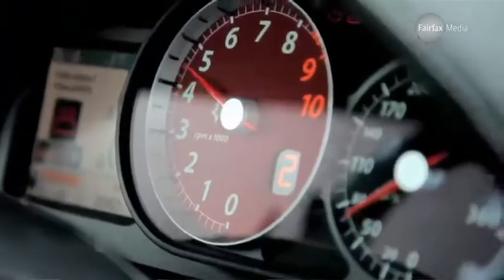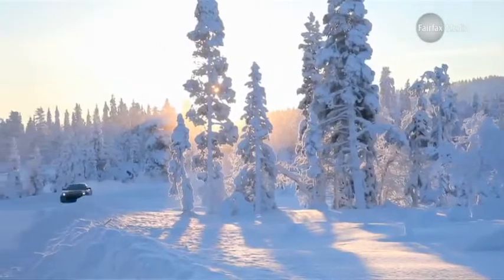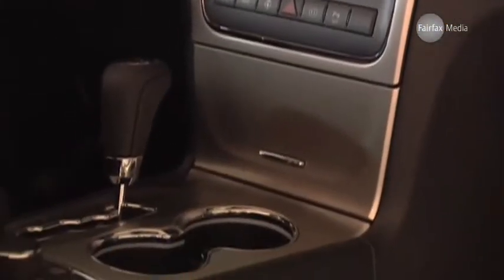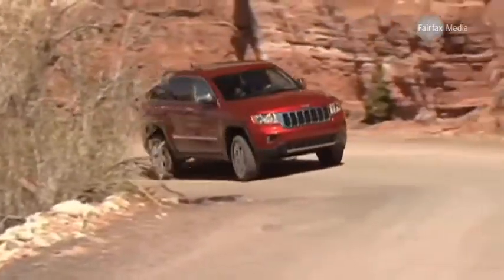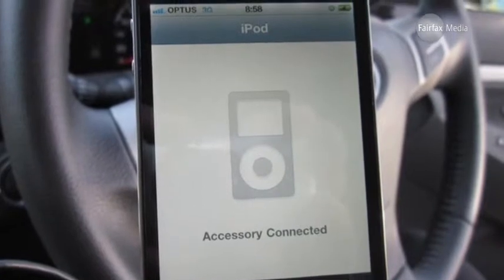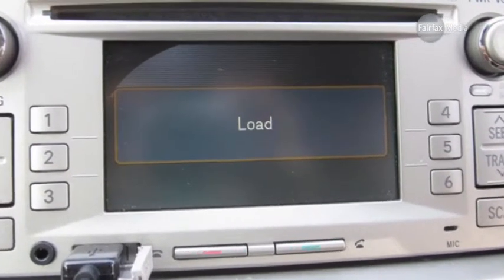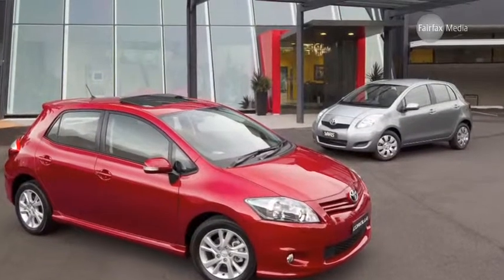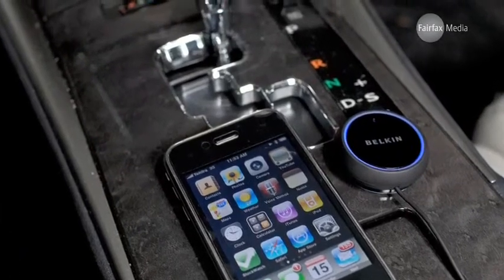Inside Line | Jeep Grand Cherokee, Toyota's iPhone Glitch and the 4WD Ferrari FF | Drive.com.au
This week we look at the new 4WD Ferrari, the new Jeep Grand Cherokee and Toyota's iPhone glitch.